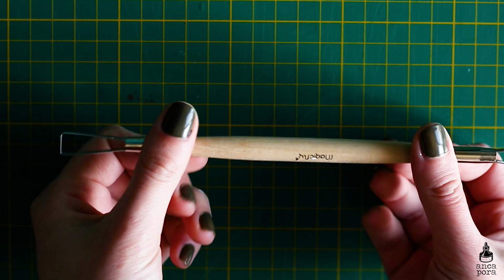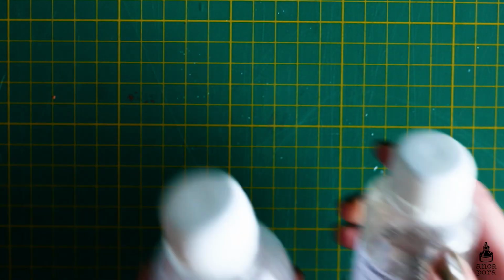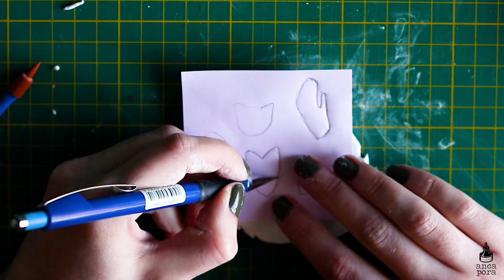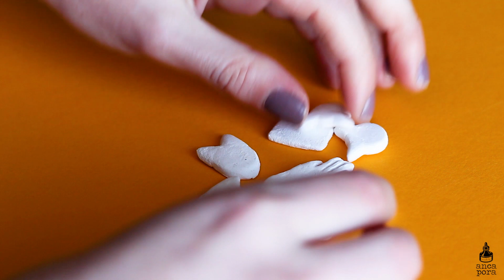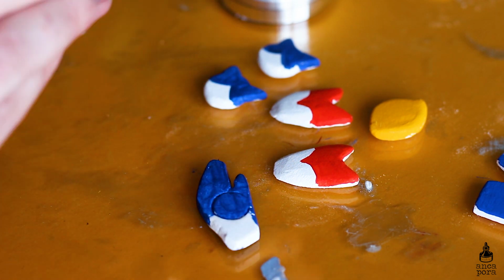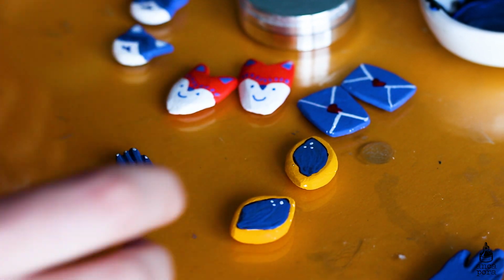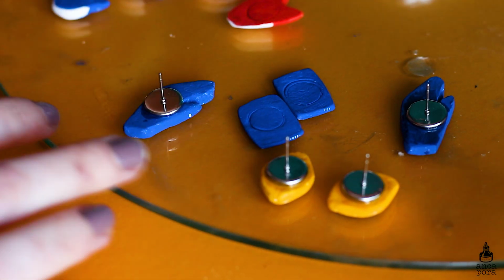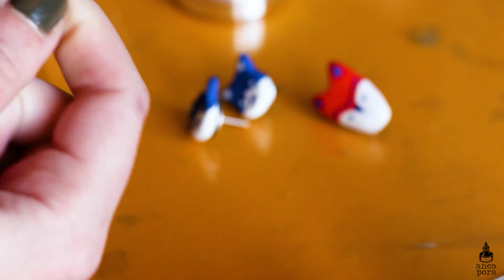DIY HOW TO MAKE STUD EARRINGS FROM AIR DRY CLAY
Hi guys!
This week I am trying to make jewelry for the first time. I personally like to wear pretty much only studearrings and smaller pieces of jewelry so I took out my airdryclay and made 5 different quirky designs which will eventually go out to my patrons by the end of the month. I explain the whole process of me making these cute earrings, the materials I used and some tips I learned throughout the process.

Tools:
Artistro 42 Paint Pens
Acrylic Gouche by Holbein
Air Dry Clay by Darwi
Sculpting tools by MagicFly
Rolling Pin
Sandpaper